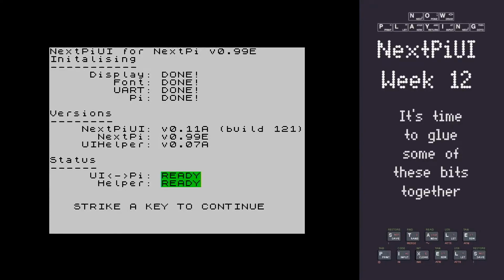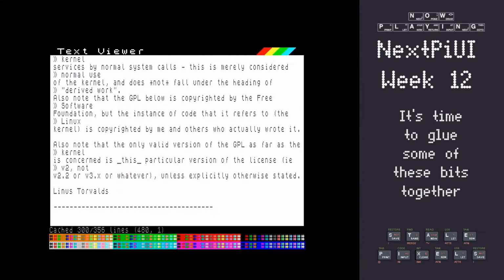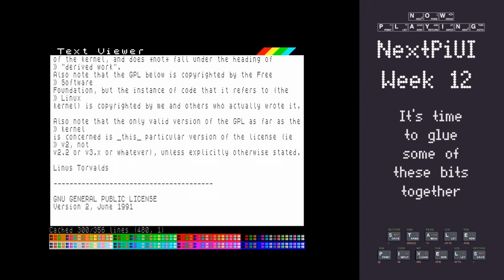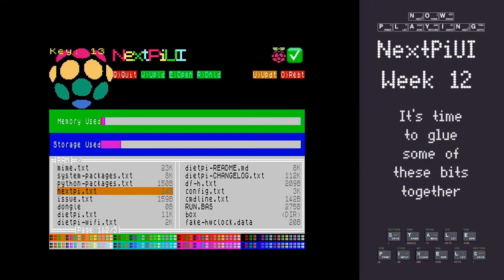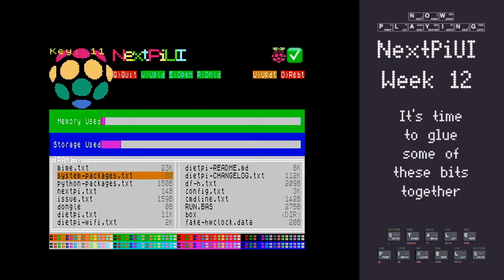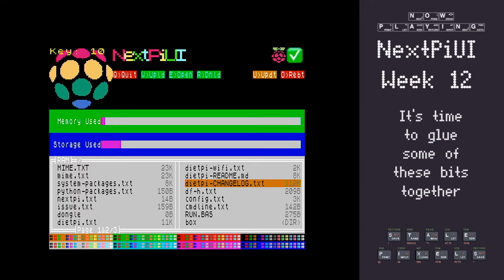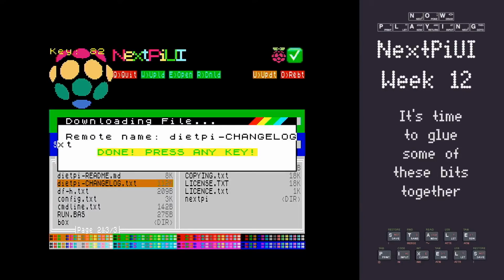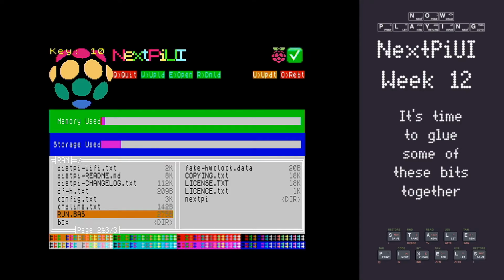NextPiUI v0.11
Glueing bits together, and a tour of some of the bugs